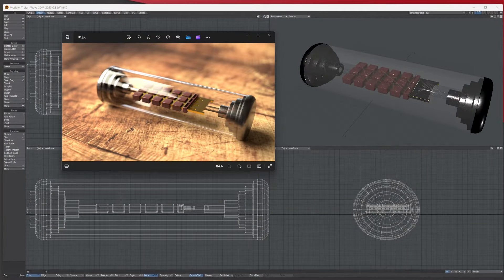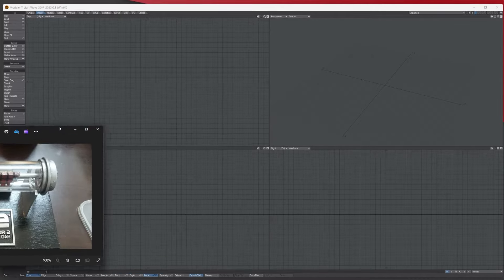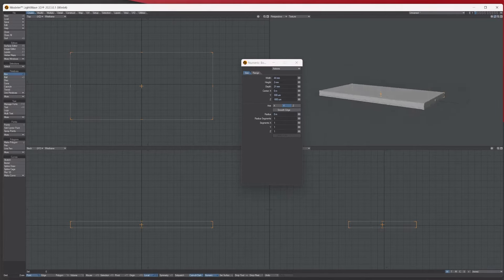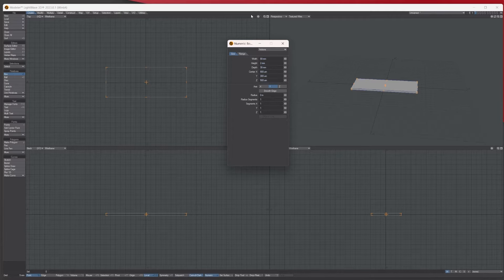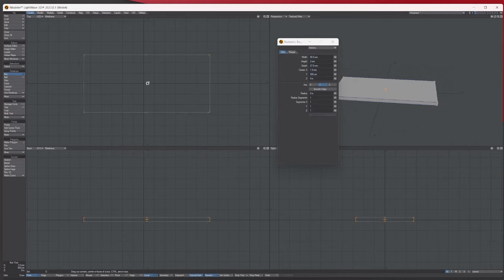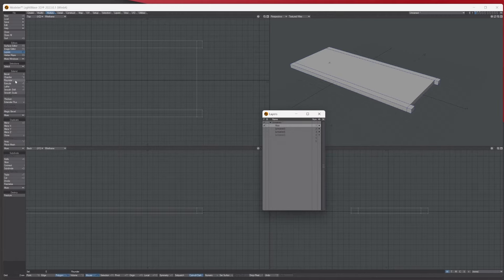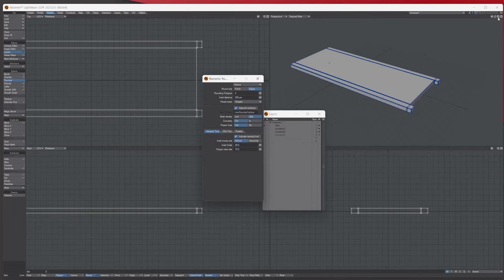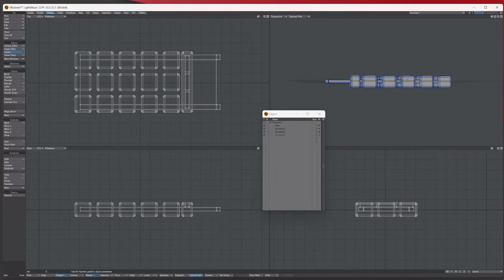Lightwave 3D Terminator Chip